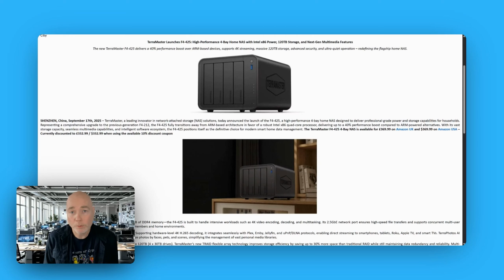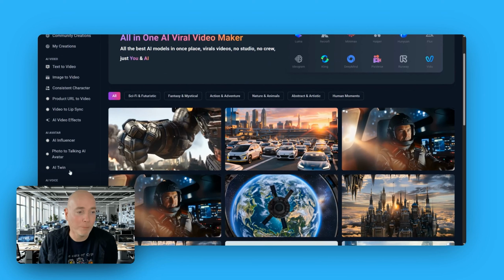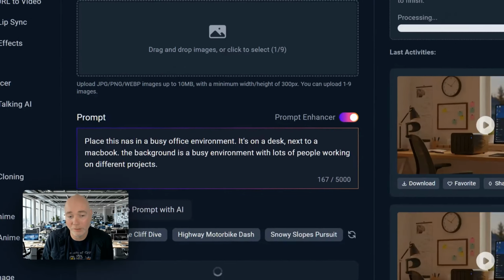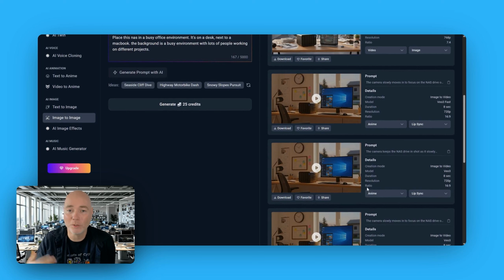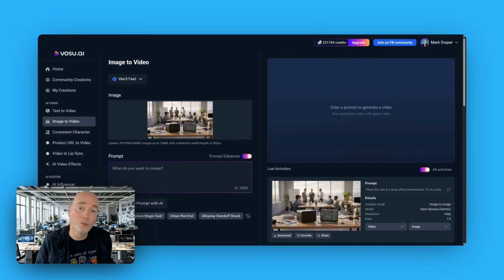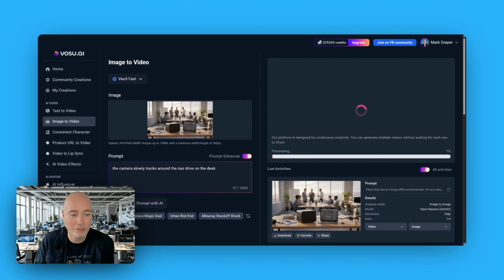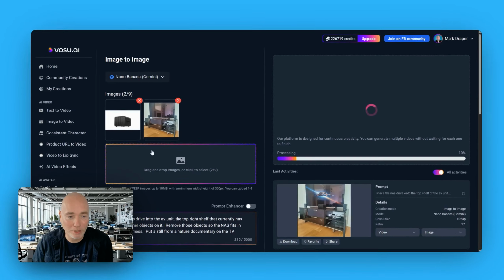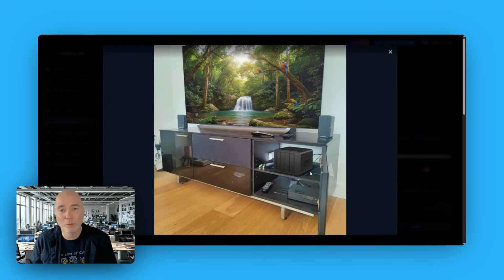Transform PR Photos with Nano Banana and Veo 3!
Discover how to transform standard PR photos into stunning visuals using Google Nano Banana and Veo 3 on the Vosu platform!

Watch as a stock photo of a NAS drive is creatively placed in both generated and real environments, from a busy office to an AV unit.